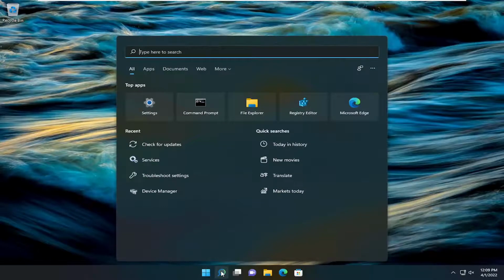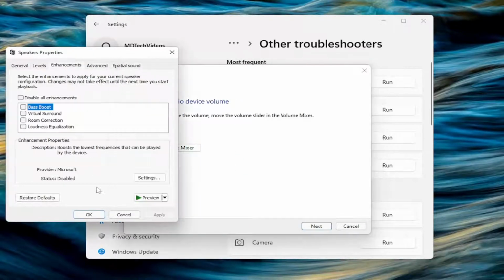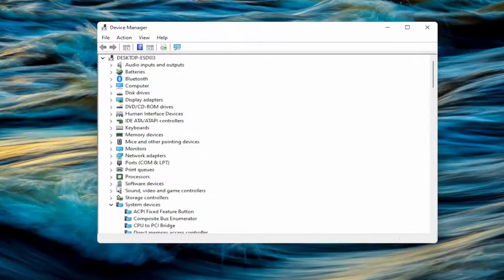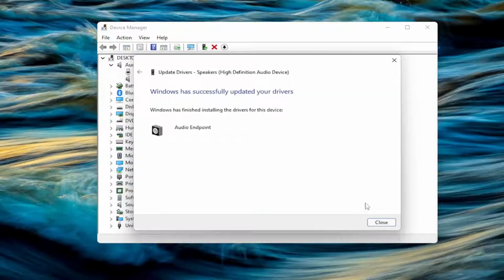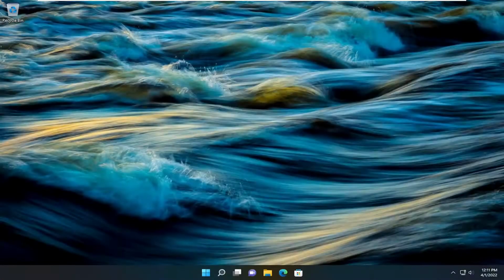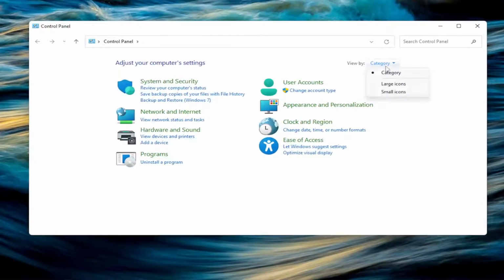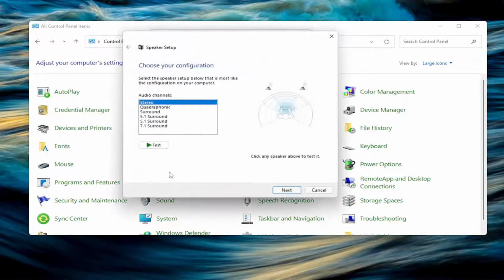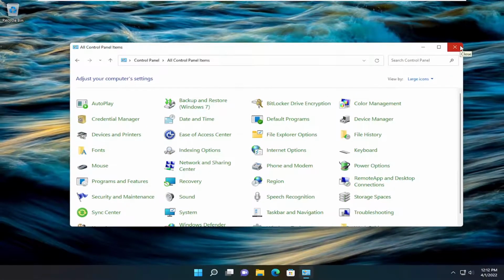No Audio on Computer; Sound Is Missing or Not Working on Windows 11 FIX [Solution]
No Audio on Computer; Sound Is Missing or Not Working on Windows 11 FIX

Windows 11 users complain about repeated sound issues. They have said the sound on their PCs doesn’t work and are looking for a quick way to solve this inconvenience.

Some users who have needed to fix the audio have given up and rolled back to Windows 10. However, others have been able to solve no sound errors after upgrading to Windows 11.

Issues addressed in this tutorial:
no sound windows 11 Realtek
no sound windows 11 headphones
no audio output windows 11
no audio laptop windows 11
no audio device installed windows 11
no audio device found windows 11
chrome no sound windows 11
Bluetooth no sound windows 11
no audio after windows 11 update
no audio devices are installed windows 11
no sound windows 11 Realtek high definition audio
no audio output device installed windows 11
no high definition audio device windows 11
Nvidia high definition audio no sound windows 11

Sound problems in Windows aren't usually due to a physical issue with the sound card or audio device. While that could be the case for you, it's more common for sound-related problems to have something to do with the software on your computer.